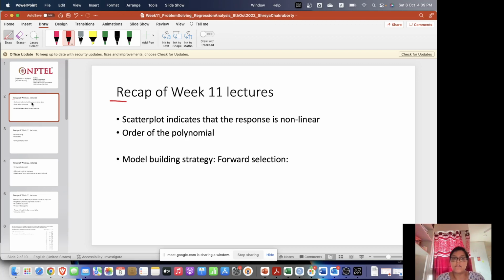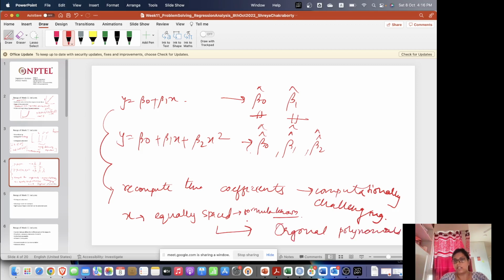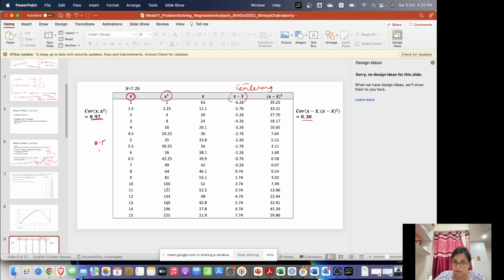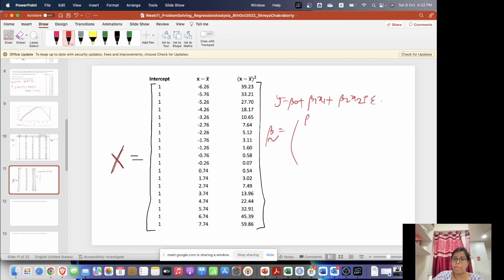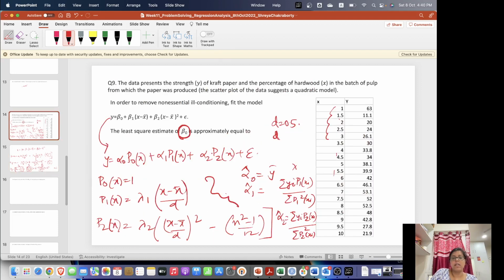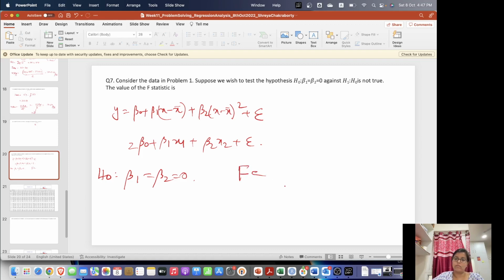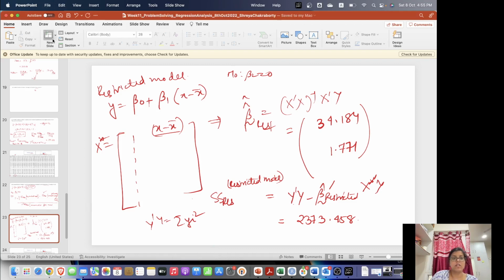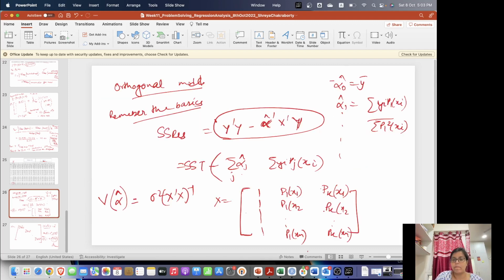Week 11 - Problem Solving Session on Regression Analysis - 8th October 2022